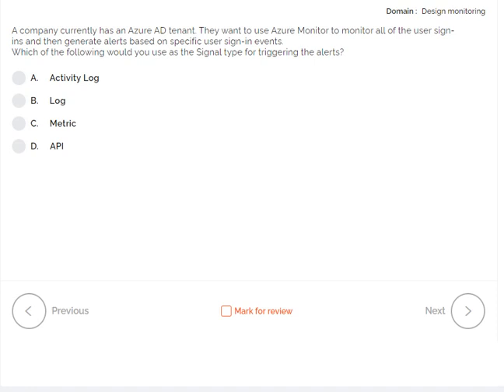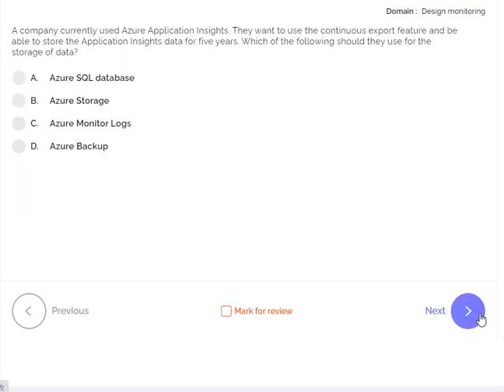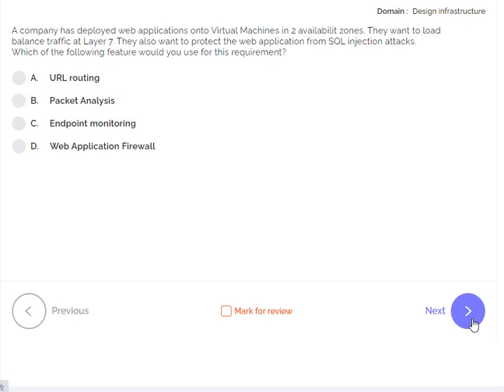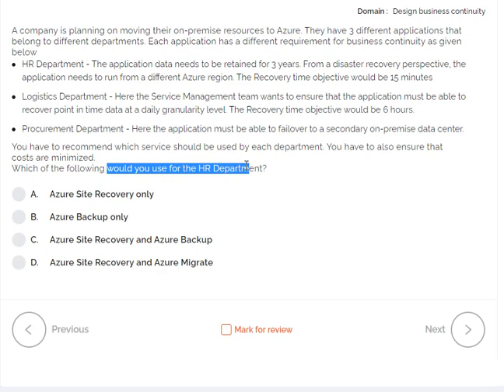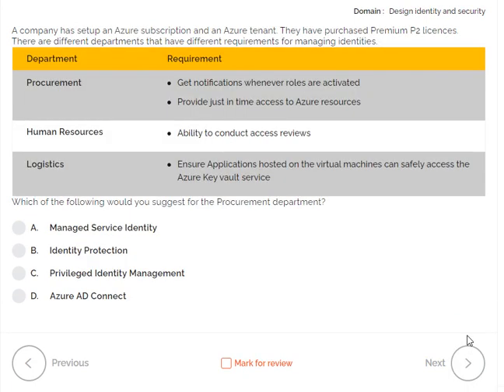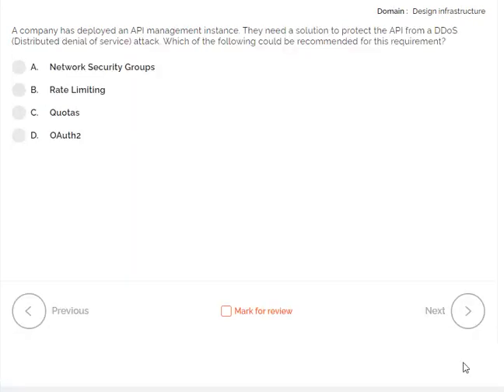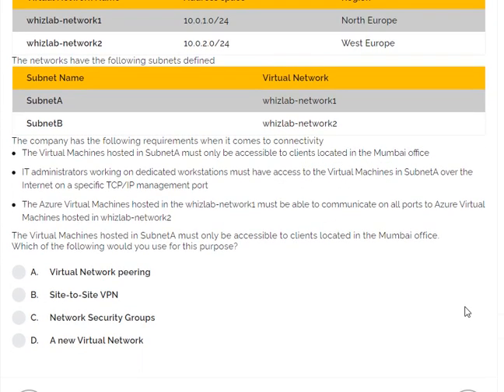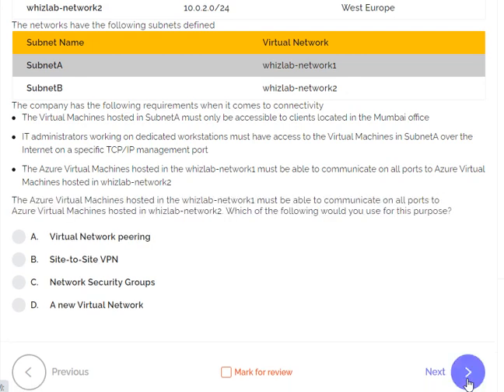Azure 304 Exam Practice Questions- Part 2 | Exam AZ-304:Sample questions for certification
This is Part-2 for Exam AZ-304: Microsoft Azure Architect Design.
My target is to cover 100+ Free Practice questions, which may help in achieving  the certification.
I have collected sample questions from various sources and tried to keep them in one place.
Please note that this is not a dump, and not depend only on these questions. This will only help you in doing practice.